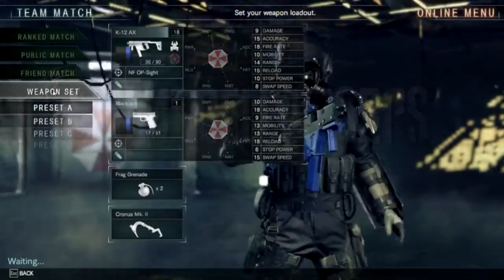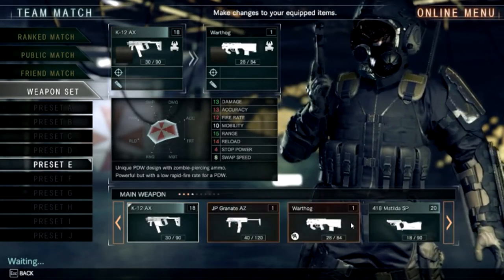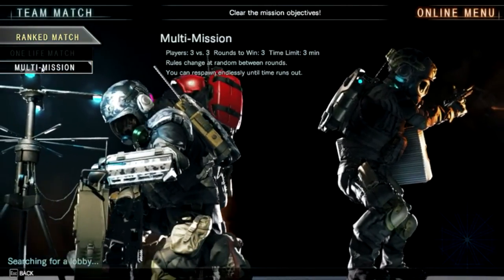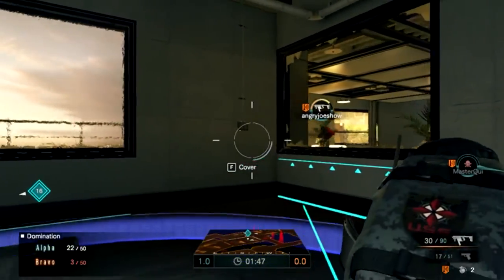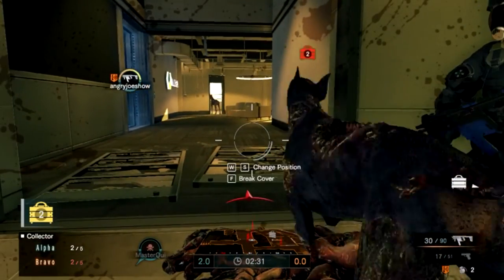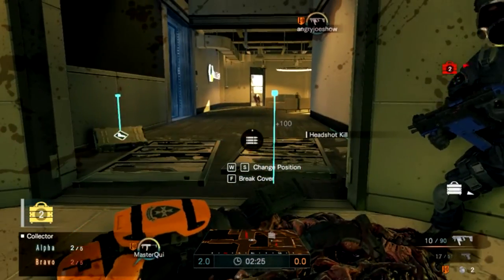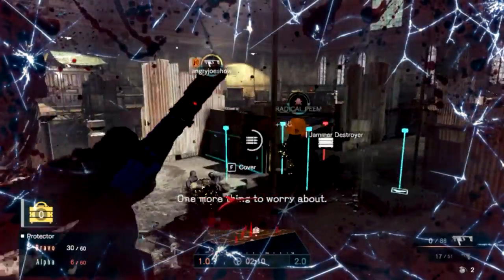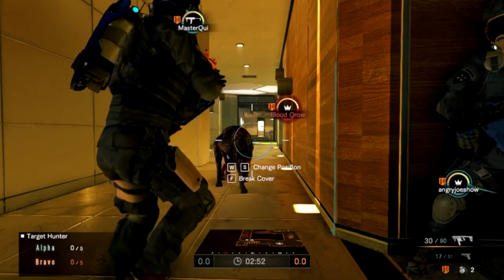Umbrella Corps Tips and Hints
A quick video with tips and hints to help understand Umbrella Corps, the new third person competitive shooter set in the Biohazard/Resident Evil universe.  Also included is a fix for the glitchy mouse aiming issue.